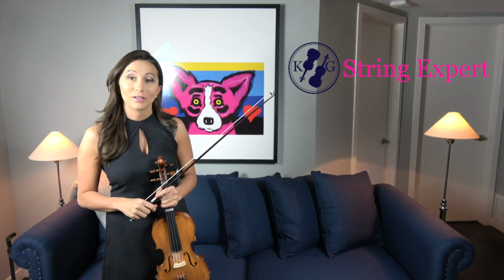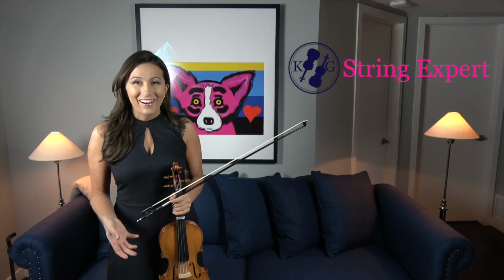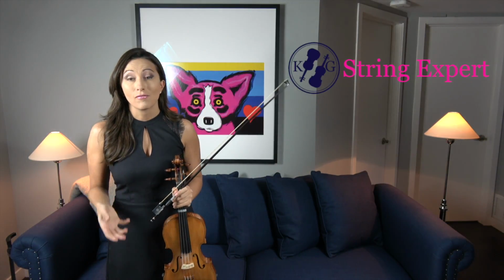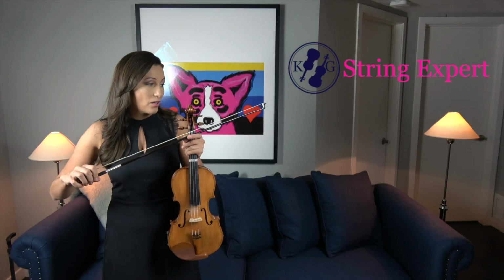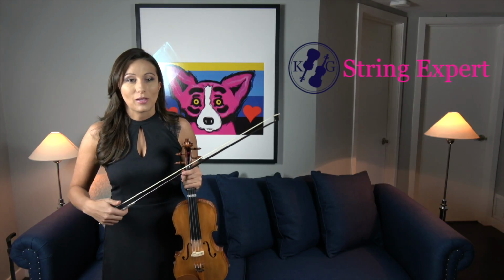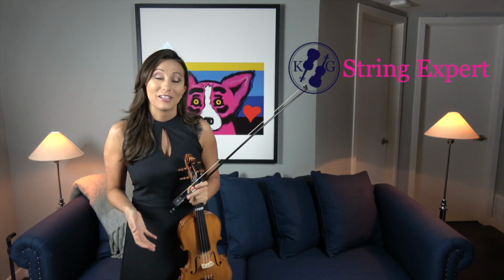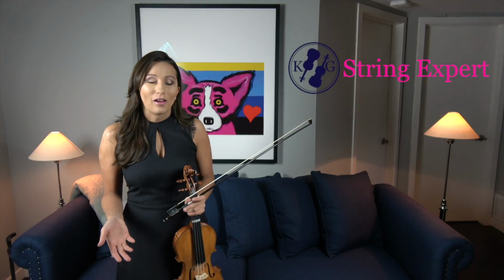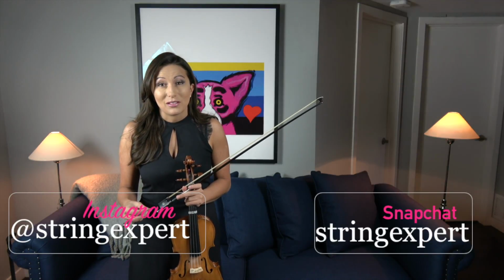G Major Scale Two Octaves Staccato Slur Two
We are playing a two octave G Major scale. As we have already learned, a simple scale consists of eight consecutive notes, starting and finishing on notes with the same name. The distance between this first note and its repeated partner at the end of the scale is called an octave. So when I say that we are going to play a two octave G major scale, it means that we will end two G's away from our starting G.

It is helpful when playing a 2 octave scale or more to play open strings going up and use the 4th finger going back down. This creates smoother transitions and a better sounding scale all around.

Your main concern when playing the G Major scale in two octaves is the intonation of the notes when you get to the second octave. This is because of the finger placement involved with this scale. Make sure that you are always putting your fingers in the right spot. Often students forget to play a low 2nd finger on the A and the E strings and to play a regular 2nd finger on the D and the G strings. To help with intonation, I always recommend that you put your thumb in between the first and second finger tapes this gives the right angle for playing the notes correctly.

Another thing to watch out for when playing a low second finger is that the third finger has a tendency to slide down towards the low second finger, so make sure that your third finger is right on the tape.